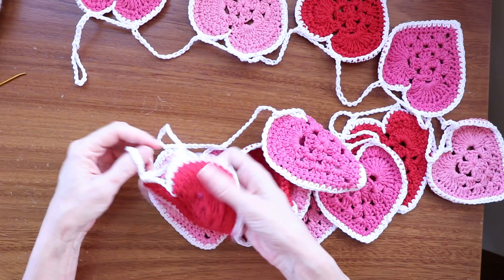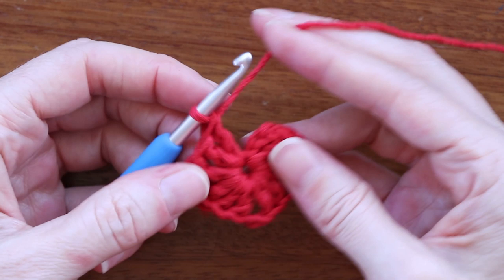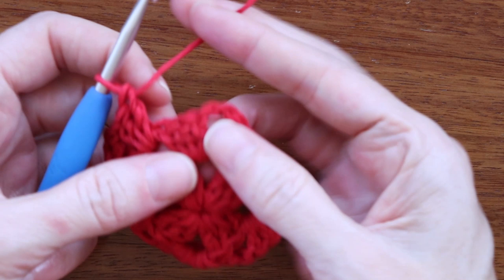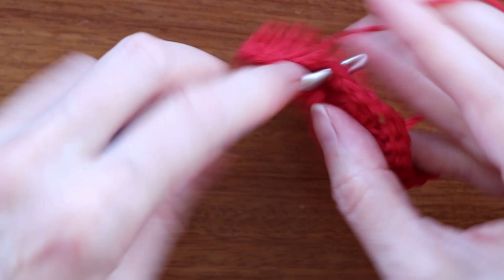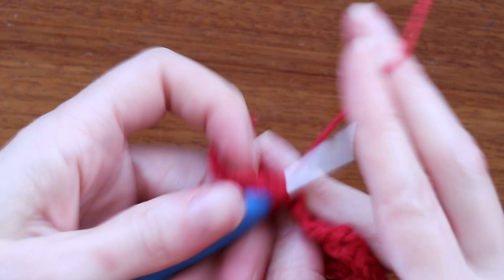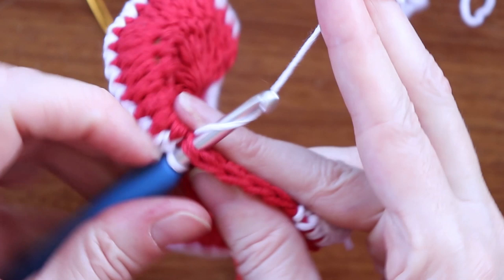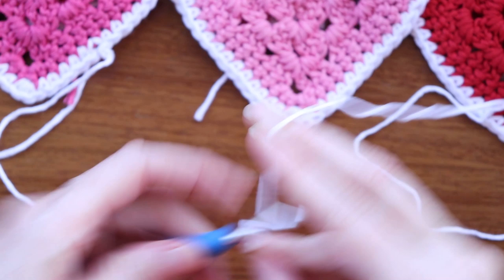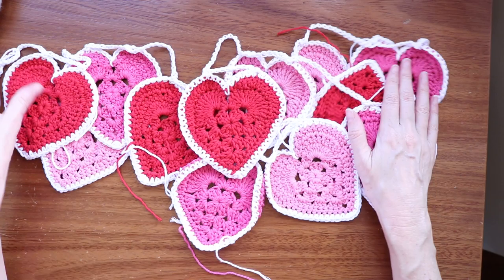LEFT HANDED Granny Square Heart Crochet Bunting - Leftie DIY Valentines / Baby Nursery Yarn Project